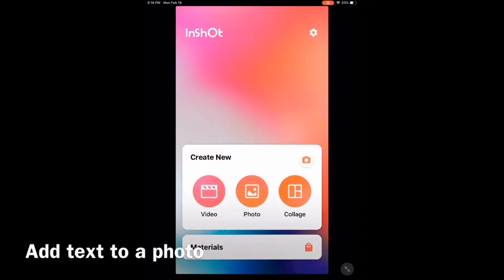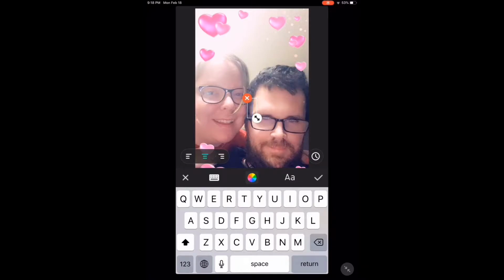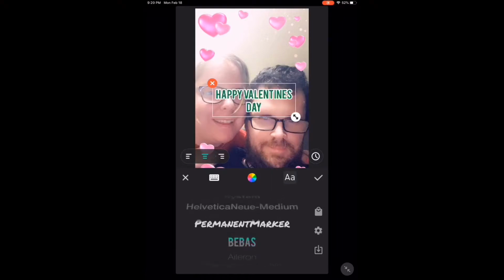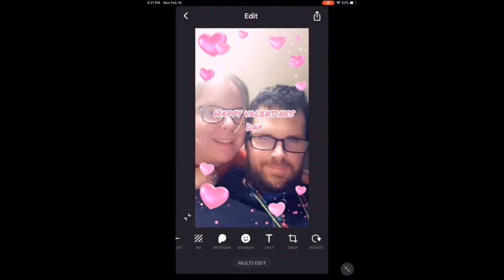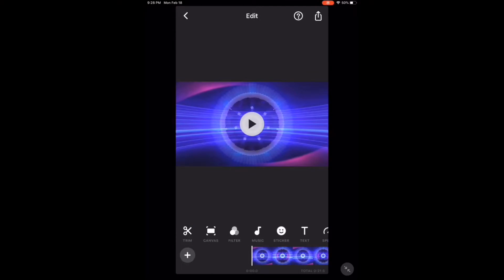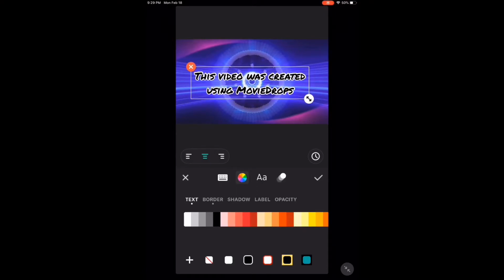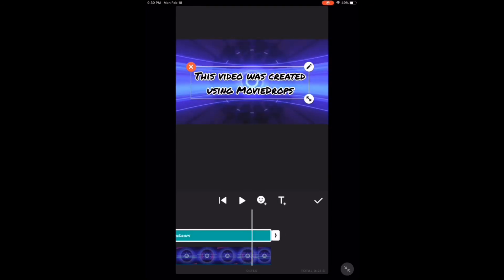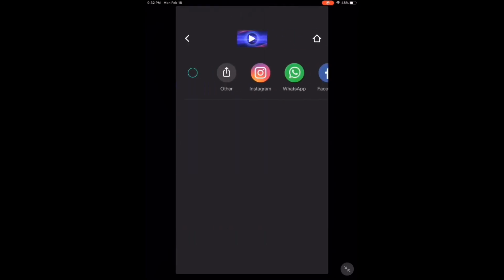Inshot Video Editor Add Text To Videos and Photos [English]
Welcome back to the series! In this tutorial I show you how to add text to photos and videos. I spend most of my time adding text to photos and videos that I end up posting to Instagram  Facebook and Twitter. Text animation is only possible in video. Coming up next i will show you how you can animate  text on a picture by making it into a short video.

To see other videos in this series check out the playlist below

and more...